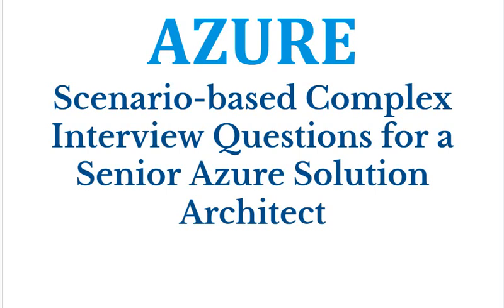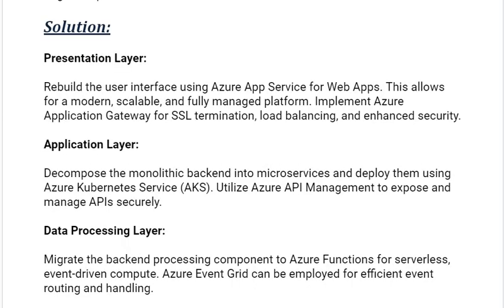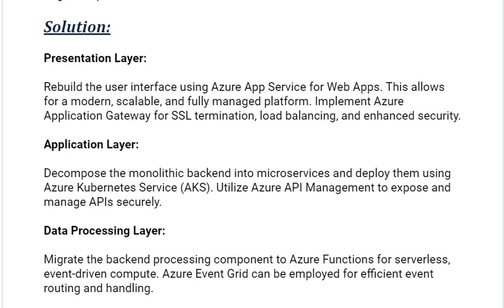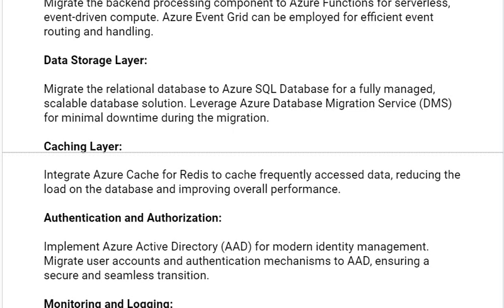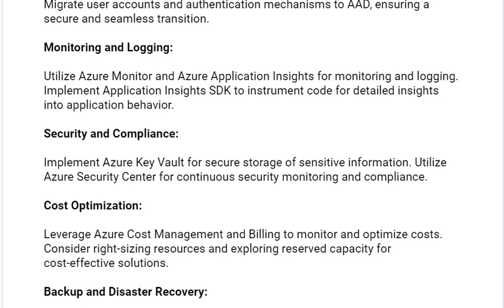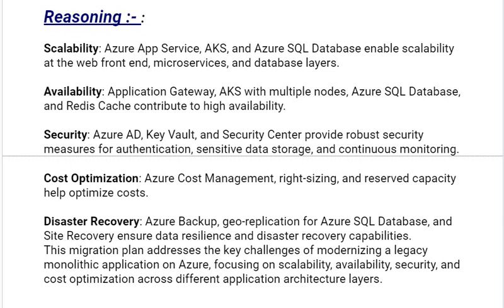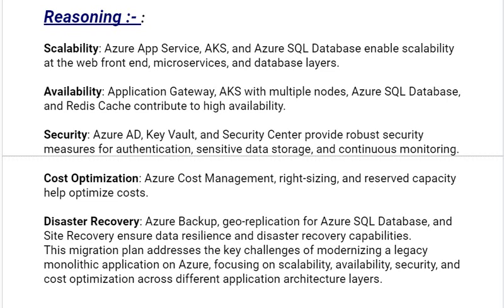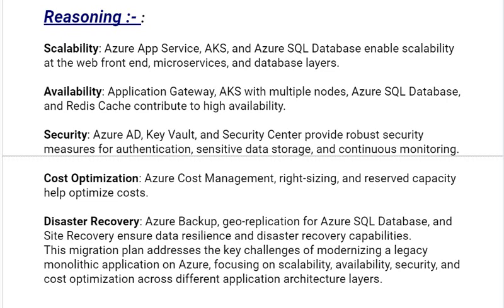Part#2:Azure Solution Architect Interview - scenario-based Questions and Answers